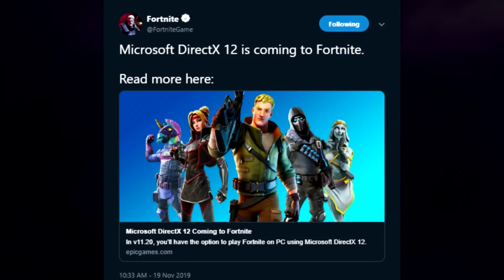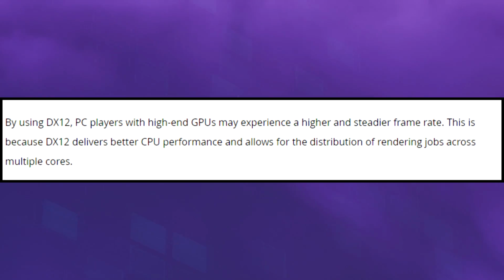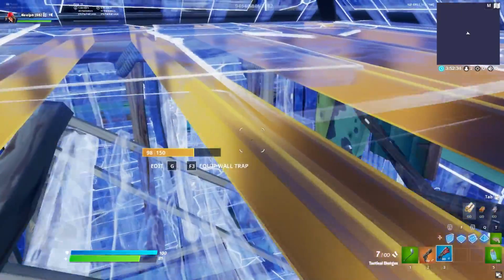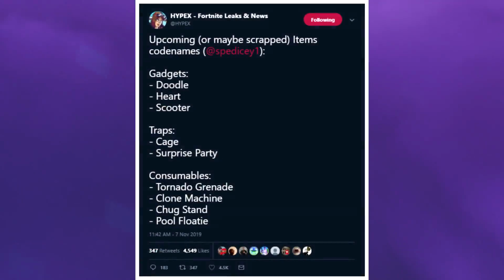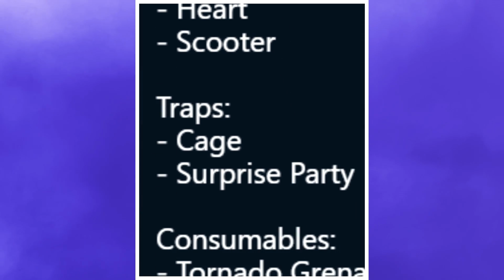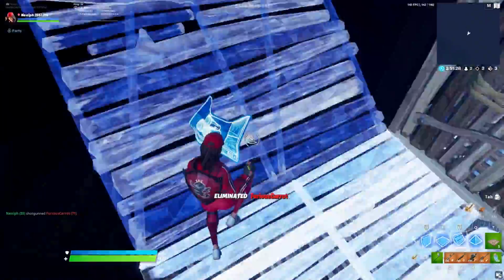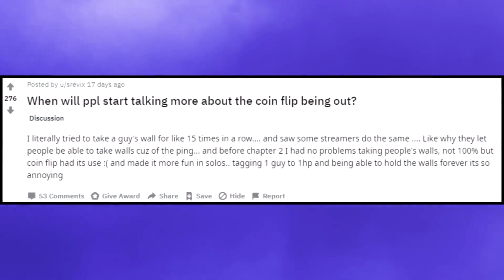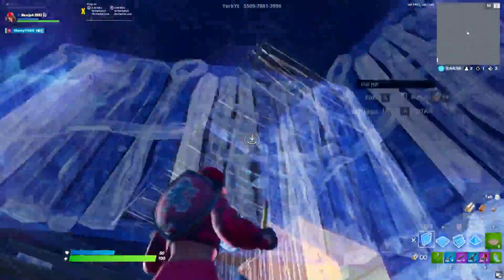Epic SECRETLY REMOVED This MECHANIC From FORTNITE CHAPTER 2! | Fortnite News & Updates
FOLLOW THESE BELOW!